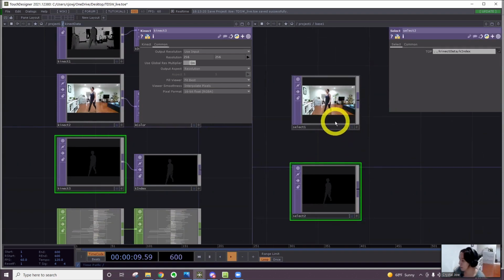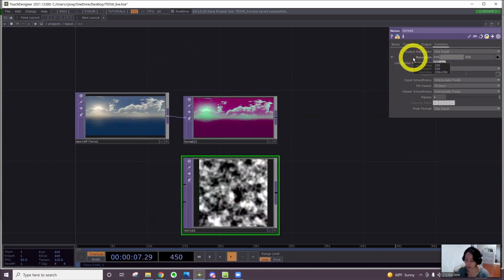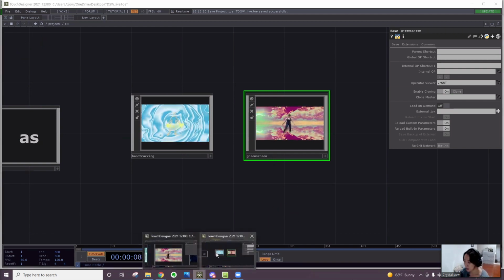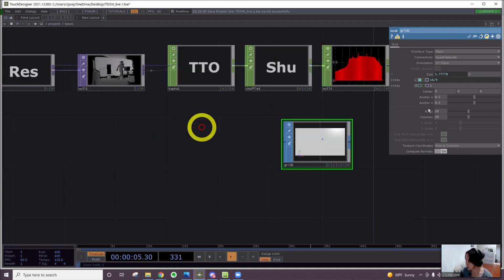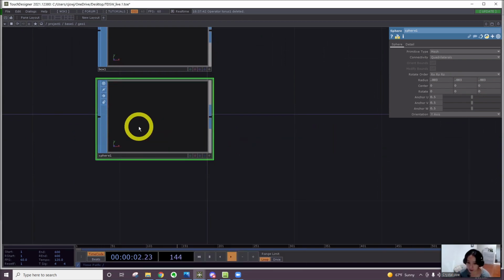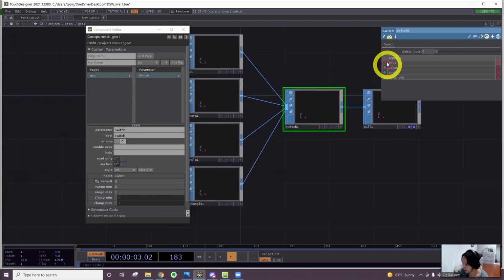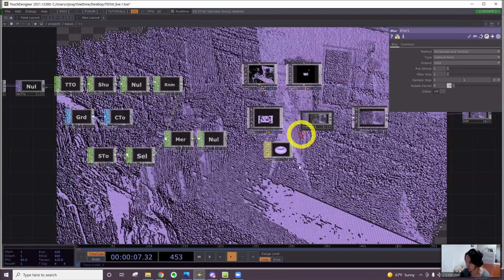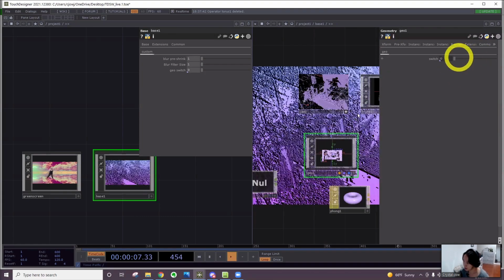2/3 TouchDesigner Vol.043 Generative Visuals with Kinect 2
Do you want to create interactive and generative visuals with live movement? Have you wanted to learn how to truly use Microsoft Kinect 2 sensors? This workshop will guide you on the fundamentals of using a Microsoft Kinect 2, and best of all, you don’t need a device to participate in the workshop because of the amazing tricks we will demonstrate!
In this workshop, we will learn how Kinect 2 sensors work to read data, how to use Kinect Studio to record and playback recordings without needing a Kinect 2 device, and how to use Kinect data in TouchDesigner to create green screen effects, 2D interactive visuals, 3D point clouds, and more generative content with Kinect 2.

Topics covered (subject to change)
・Working with Kinect Studio
・Working with Kinect TOP and Kinect CHOP
・Hand tracking with Kinect 2
・Creating green screen effect with Kinect 2
・Creating generative animation with Kinect 2

■ Instructor
Crystal Jow

Crystal Jow is a Los Angeles-based experiential media designer and movement instructor that specializes in audience-driven immersive installations and meditative experiences that explore motion and media. She's worked with clients such as Disney Princess Dolls, Oculus VR, DoorDash, and has created installations at the J. Paul Getty Museum, the Palo Verdes Art Center, 20th Century Fox Studios, DGA Theater Complex, Richmond Dance Festival, and the Los Angeles Asian Pacific Film Festival, as well as having taught workshops internationally.
Crystal believes her art practice provides audiences with the opportunity for self-reflection and the ability to investigate relationships between the planet, self-healing, and the subconscious. She is currently developing new immersive experiences by cross-pollinating her practices of yoga instruction, Reiki healing, meditation with media, and interactive technology. She received a Bachelor of Fine Arts degree in experimental animation from the California Institute of Arts and a Master of Fine Arts degree in animation and digital arts from the University of Southern California.

■ Requirements
・Window 8 or newer
・3 button mouse
・TouchDesigner (non-commercial license is okay)